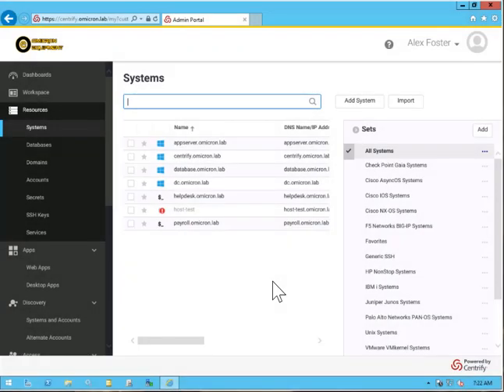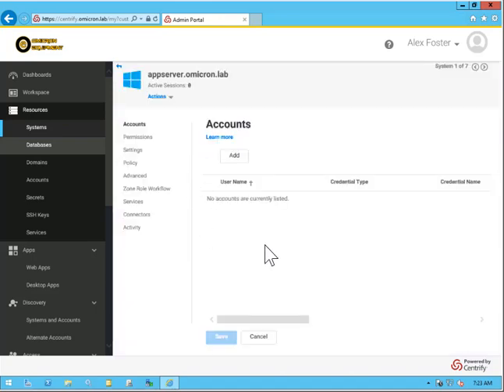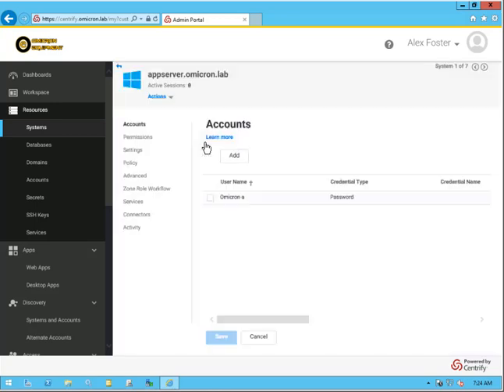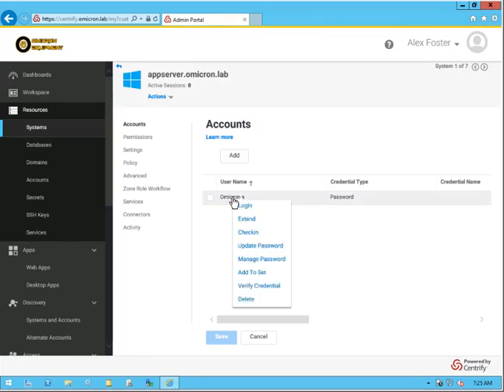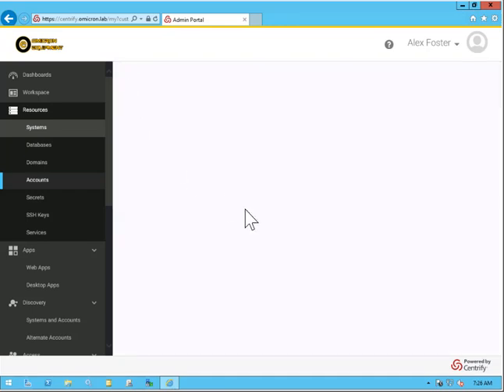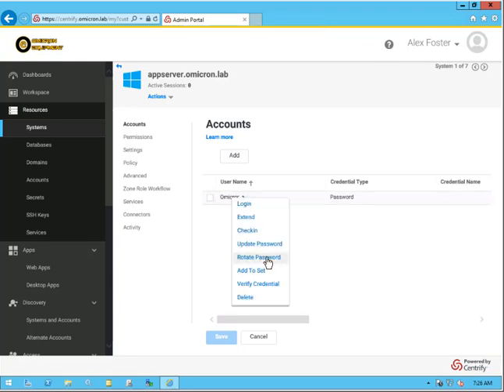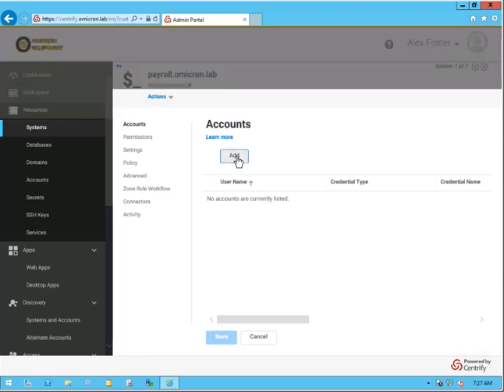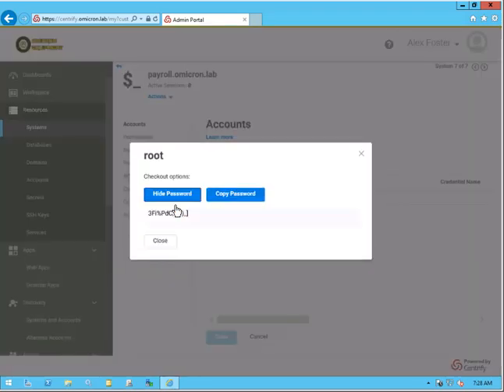Managing ("vaulting") Shared Privilege Accounts